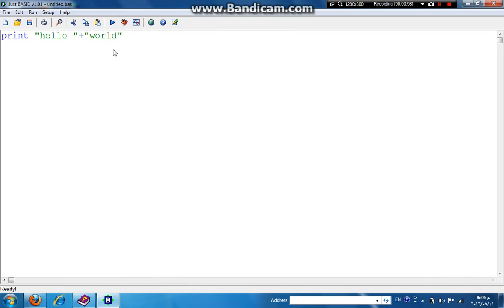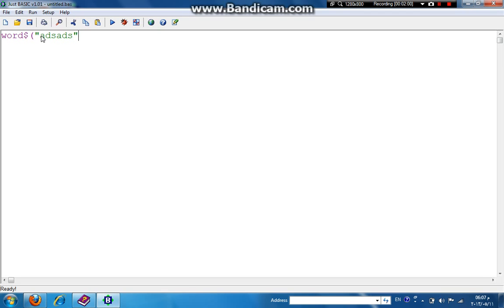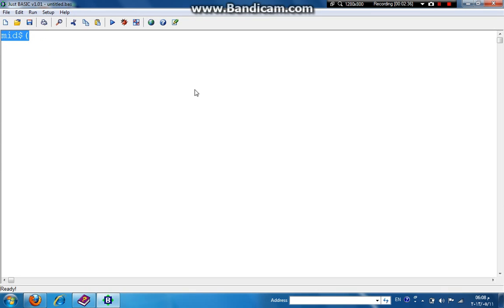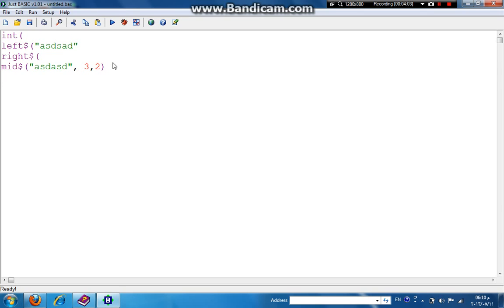just basic tutorial 3:functions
in this tutorial i will show u the meaning of functions in just basic,what they can do
and examples for the most important ones